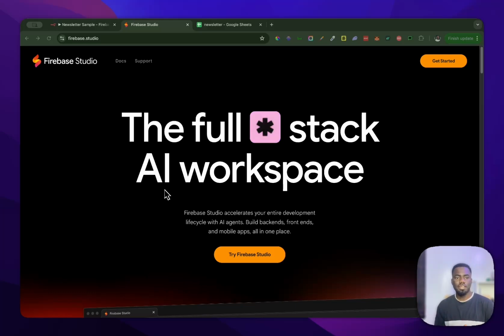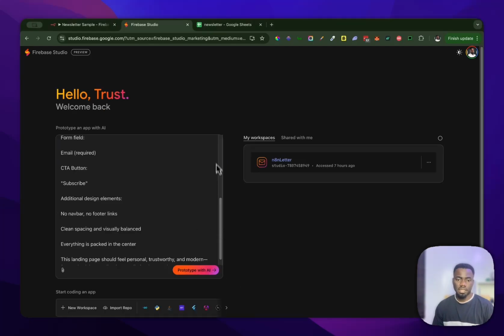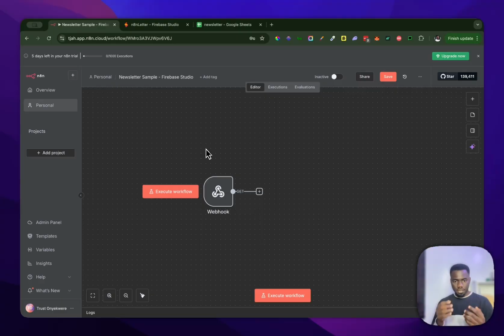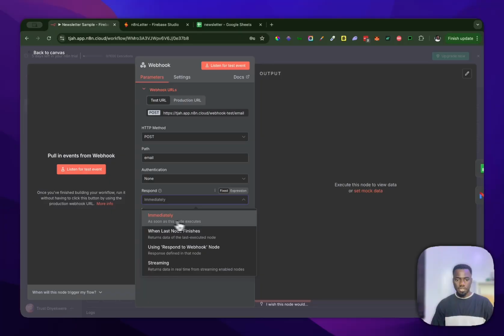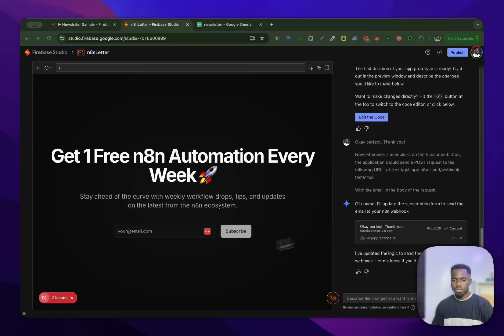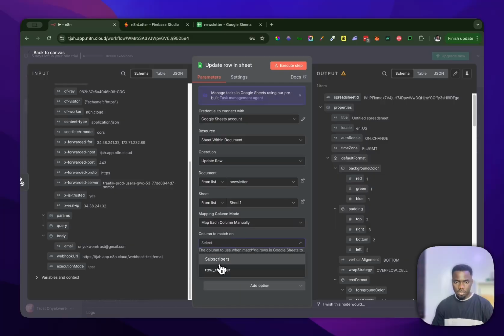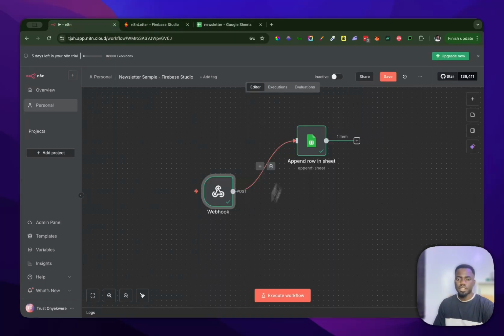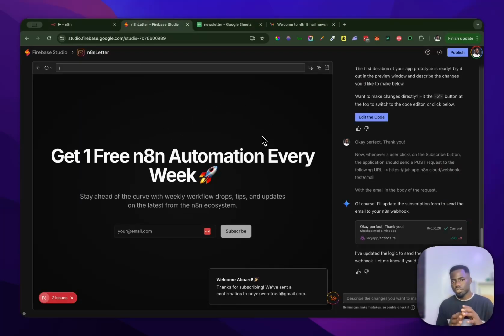How to Build Amazing n8n Frontends with Google Firebase Studio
Build Stunning n8n Frontends with Google  Firebase Studio!

Want to turn your n8n workflows into real apps with beautiful user interfaces? In this step-by-step tutorial, I’ll show you how to connect n8n with Firebase Studio (100% free) to create amazing frontends without writing a single line of code.

Here’s what you’ll learn:
✅ Setting up Firebase Studio
✅ Connecting Firebase to your n8n backend
✅ Building a frontend UI for your automation workflows
✅ Deploying your frontend for free

This is perfect if you’ve been looking for a way to make your n8n projects user-friendly and share them with others.